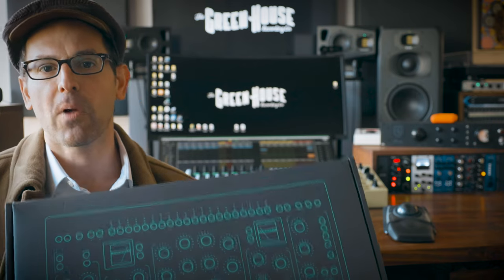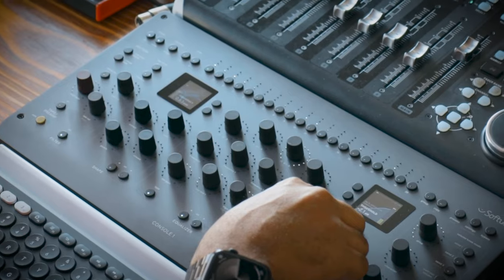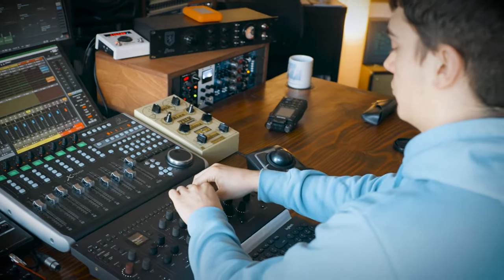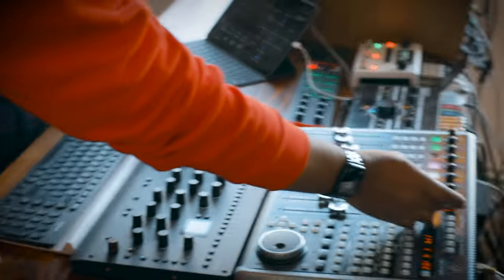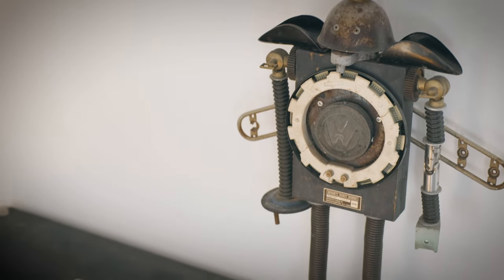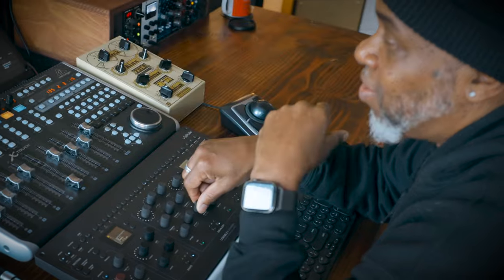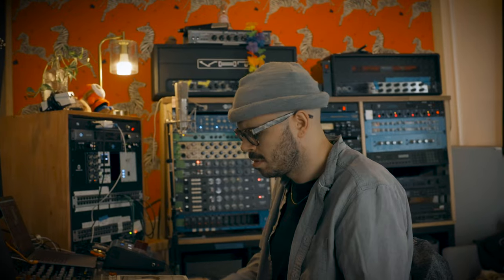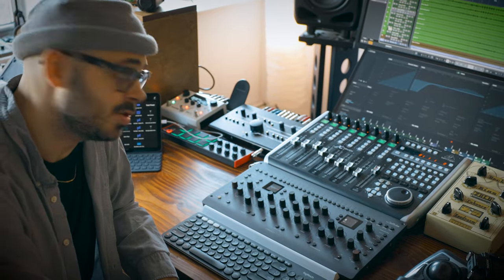Producers react to Console 1 Channel Mk III - Softube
Four producers & engineers walk into a studio... and experience Console 1 Channel Mk III for the first time!

In this video, Todd invites Willie Green, Alex Venguer, Brian DiMeglio, and Kwiz to check out the new Channel Mk III and share their first impressions. Shot at Willie Green's, The GreenHouse Recording Co. in Brooklyn, New York.